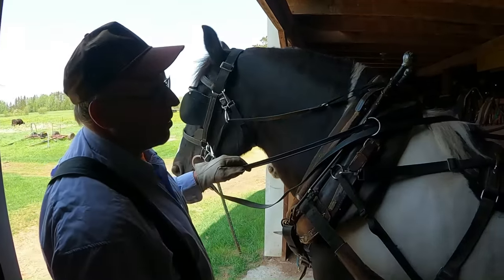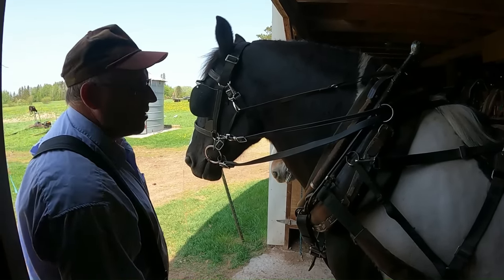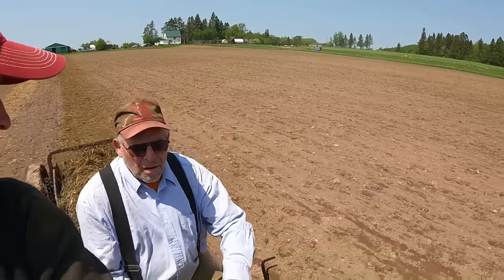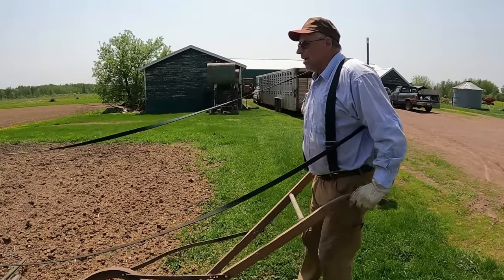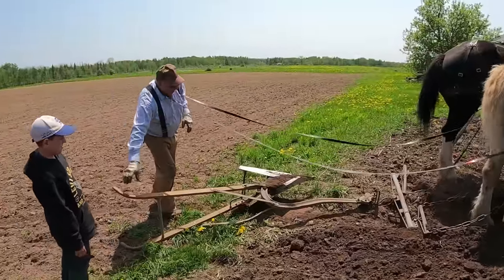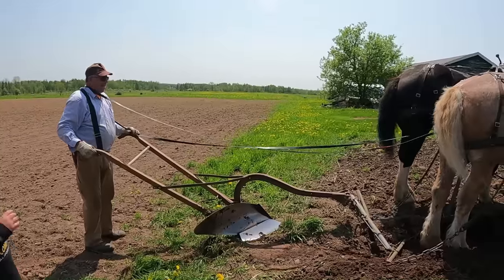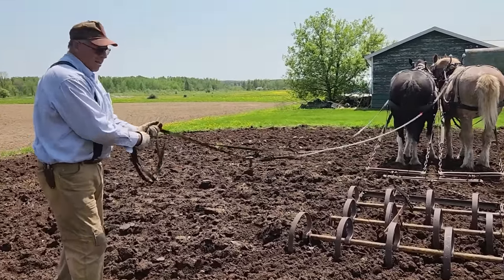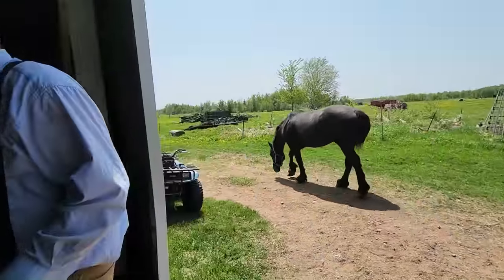Plowing With Draft Horses and a Walking Plow/Horse Drawn Manure Spreader/Update on Prince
With Memorial Day coming, it's time to get gardening here in our neck of the woods in Minnesota.  To do that, Alan's Dad works his garden differently than most people.  His horsepower is the real kind.  Stub, a Belgian Gelding, and Cookie, a Percheron Cross Mare, get to work.  To warm them up and take the edge off a bit, the first thing the team does is unload a load of manure using a 100-year-old horse-drawn manure spreader.  After that, it's time to get plowing.  Leonard, an award-winning teamster throws the lines over one shoulder and under the other arm to steer the horses while guiding the plow.  The horses are eager, but after a few rounds, they settle into the work.  After that, a quick harrowing to smooth out the soil.  Harrowing with draft horses is a job as everyone is walking in deep soft dirt.  The horses quickly work up a sweat, so after the job is done, they each get a quick bath.  After drying off, they go back out to pasture.  We also give a quick update on Prince after his castration.